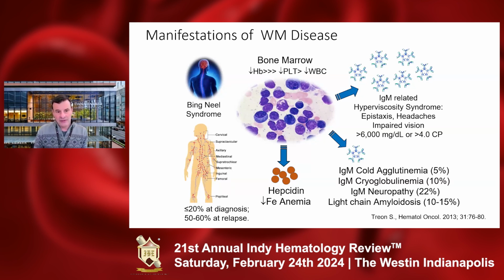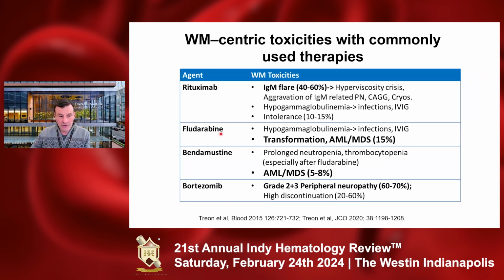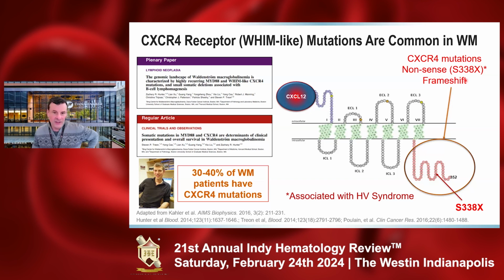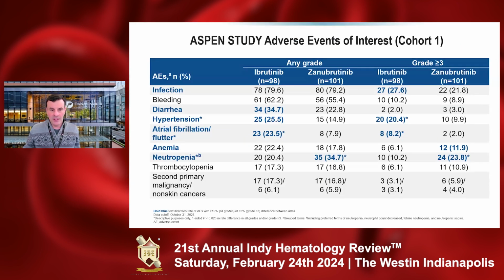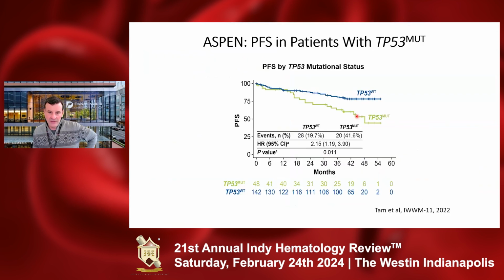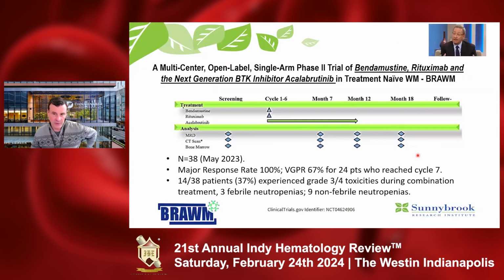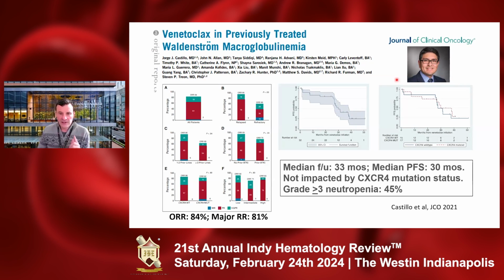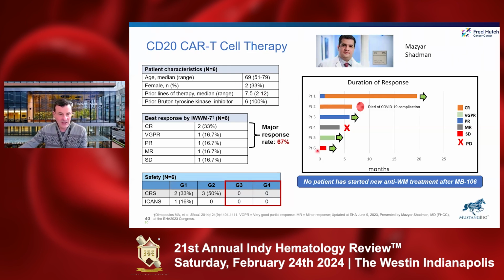2024 – Evening with the Experts – Dr. Steven Treon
No slides available